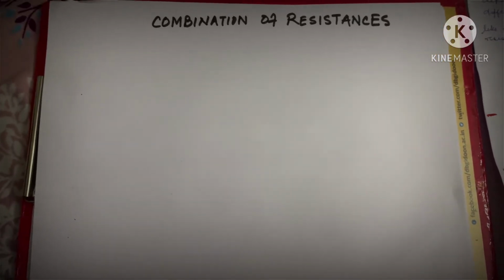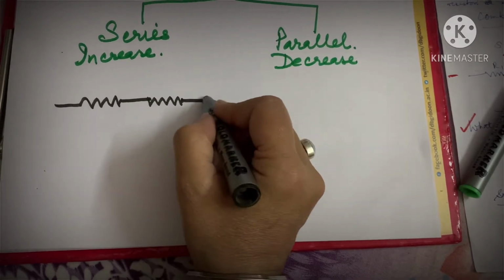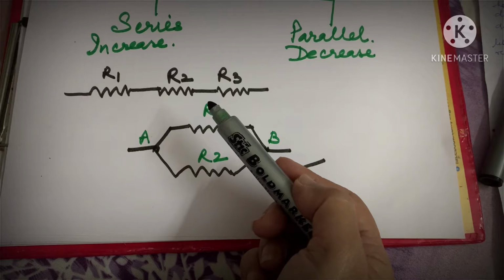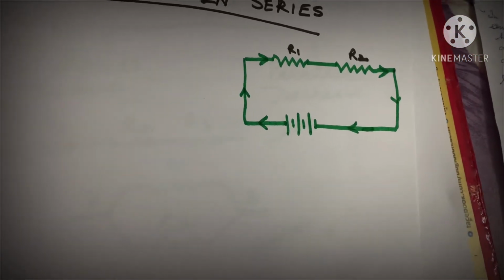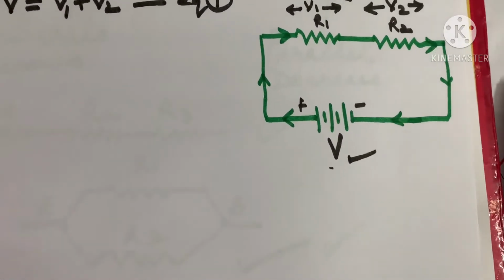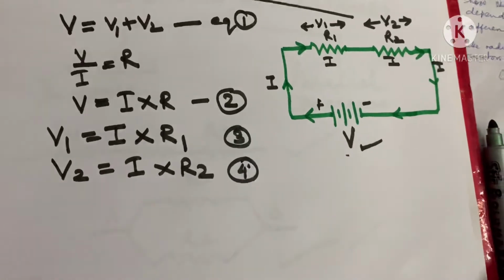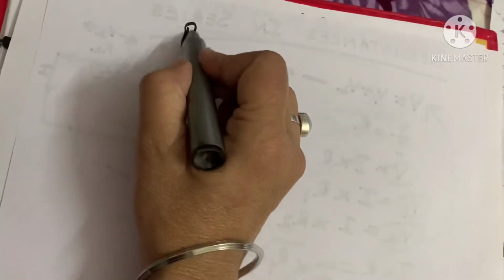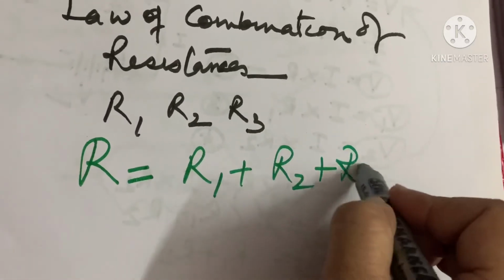Resistances in series|class X